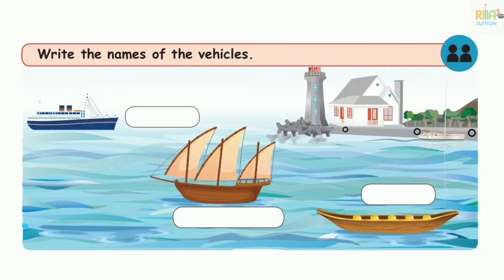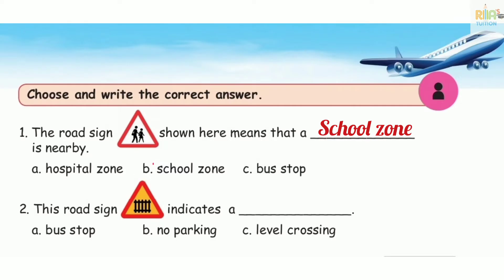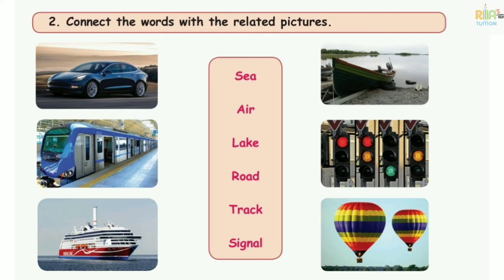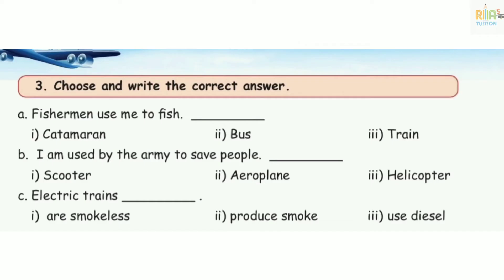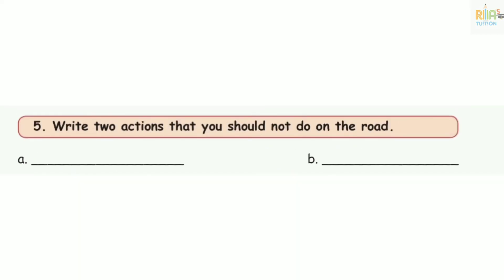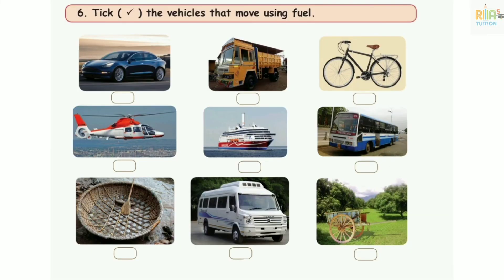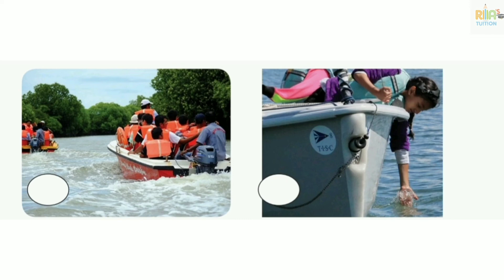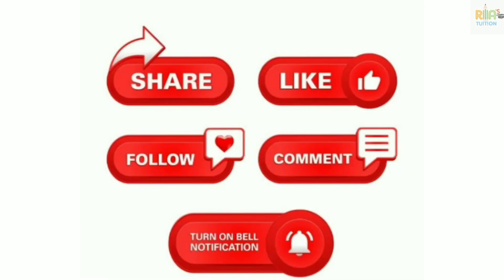EVS Unit 3 - Shakthi's Journey[Evaluation Part]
This video contains pictorial representation on Second standard EVS Unit3 - Shakthi's journey (Evaluation part)

From this video student can easily understand,

              🔸 Different modes of transport
              🔸 Road safety

                         * Start Early!!
                           Drive Slowly!!
                          Reach Safely!! *